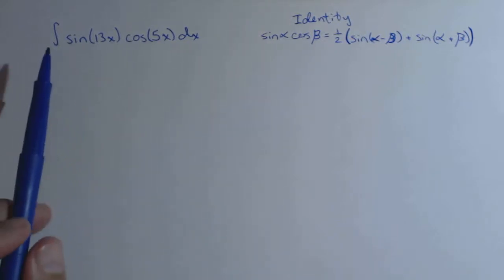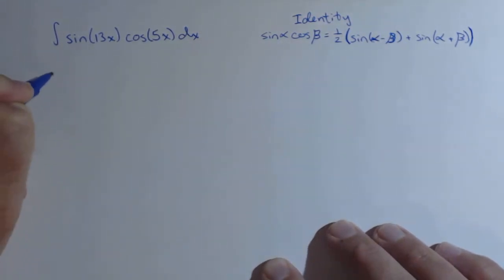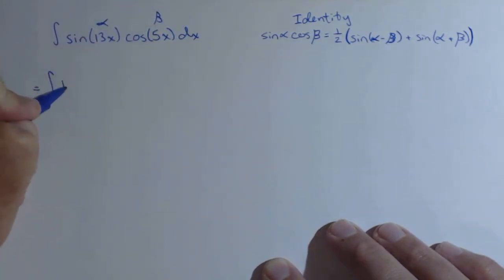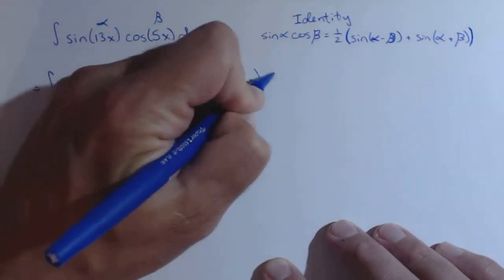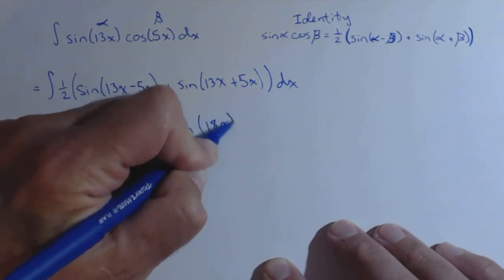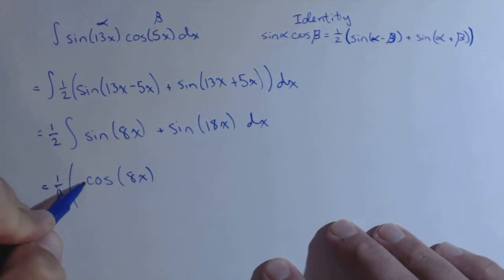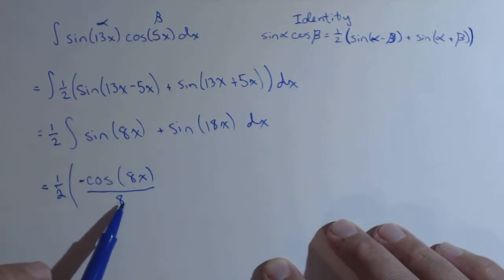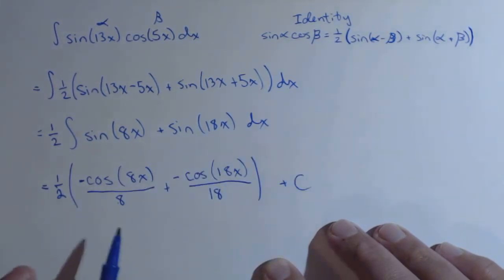Antiderivative of Product of Sine and Cosine Different Arguments